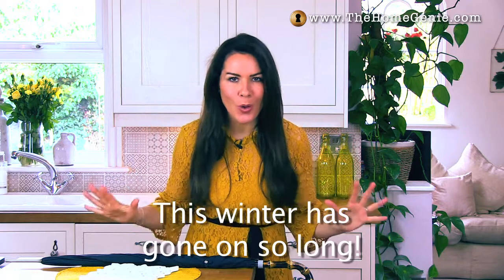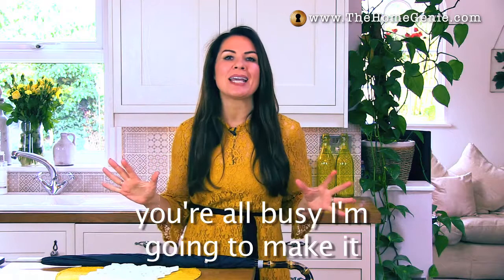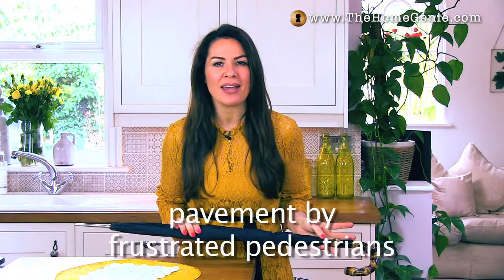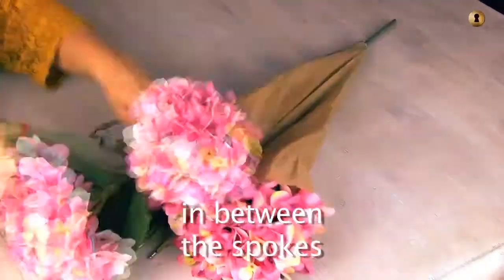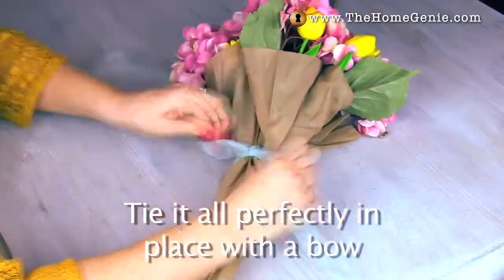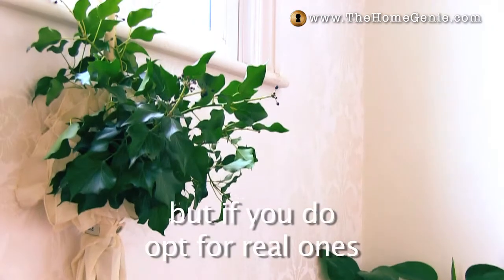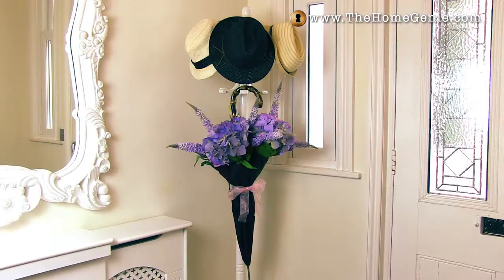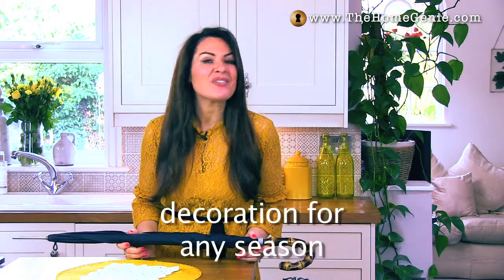DIY Spring Decorations... Or Upcycling An Umbrella!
for written version. Property and DIY interiors vlogger blogger Georgina Burnett shows you how to make DIY spring decorations by upcycling an umbrella! The latest from The Home Genie